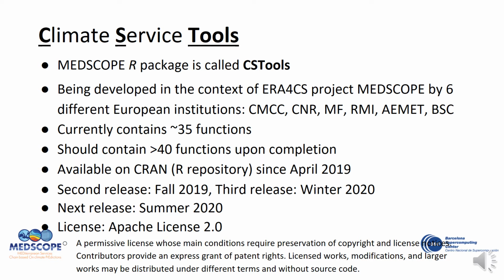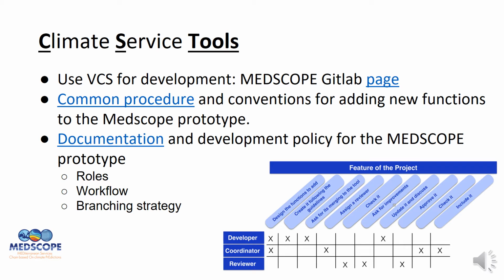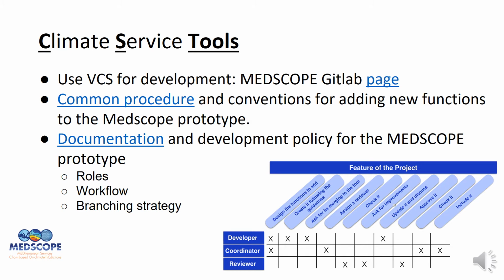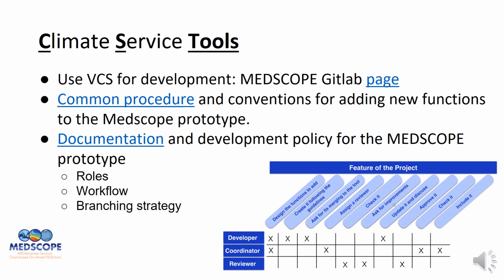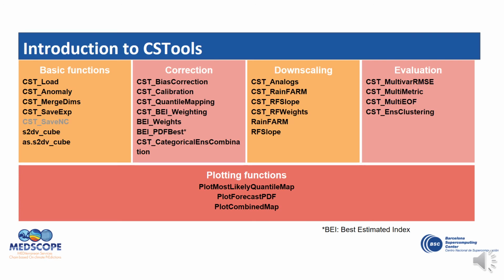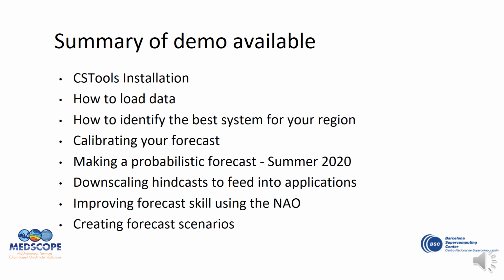MEDSCOPE - 01 - Intro CSTools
MEDSCOPE project has produced a series of short video tutorials to help anyone interested in using CSTools to familiarize themselves with the package and to demonstrate how it can be used for a variety of purposes. You will find videos on the following topics:

1. Intro to CSTools
2. CSTools Installation
3. How to load data
4. How to identify the best system for your region and season
5. Calibrating your forecast
6. Making a probabilistic forecast - The example of summer 2020
7. Downscaling precipitation in C3S forecasts
8. Improving forecast skill using the NAO
9. Creating forecast scenarios

MEDSCOPE PROJECT - MEDiterranean Services Chain based On Climate PrEdictions
- Improving climate predictions
- Providing tailored climate data & tools
- Enhancing climate services